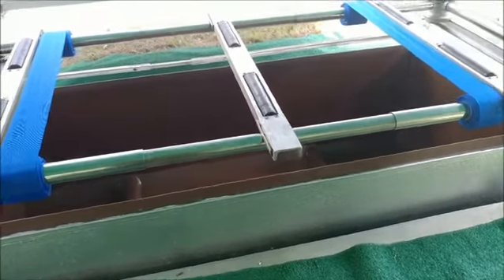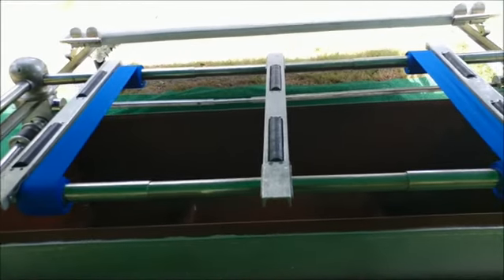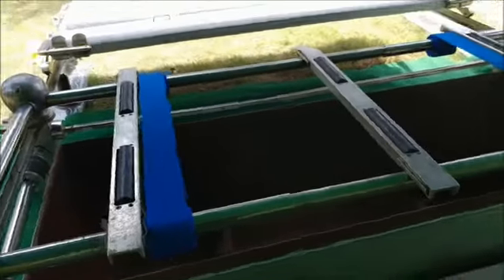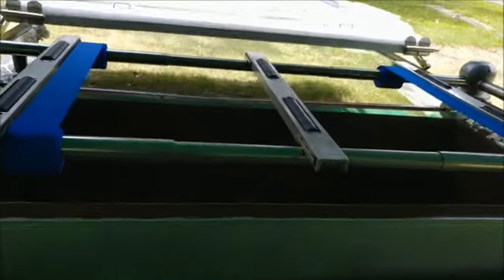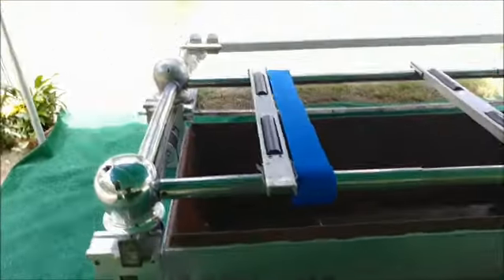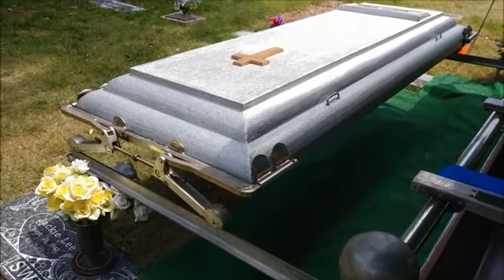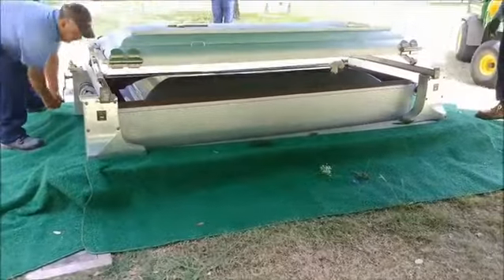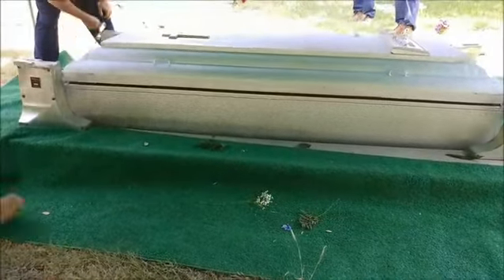In this video I describe how a vault lowering device works.